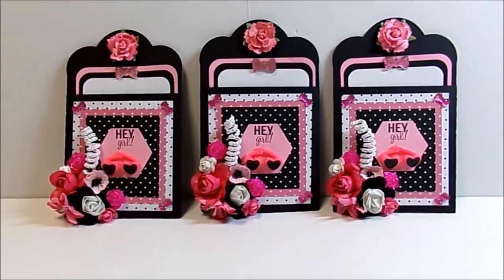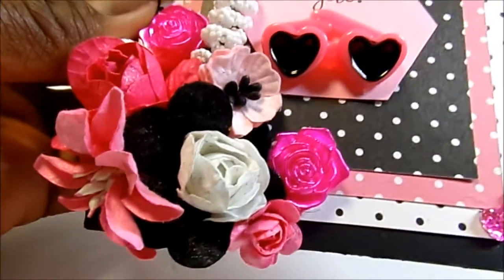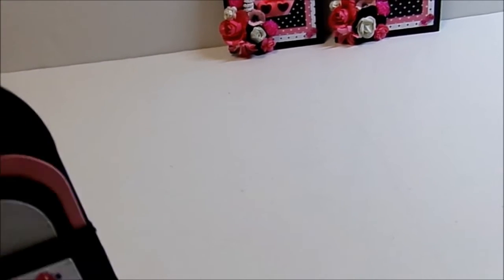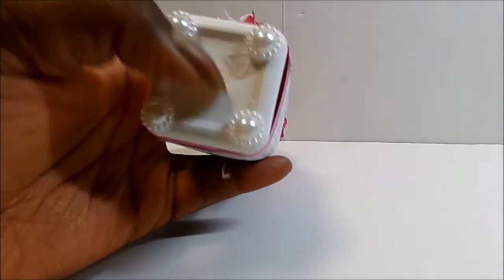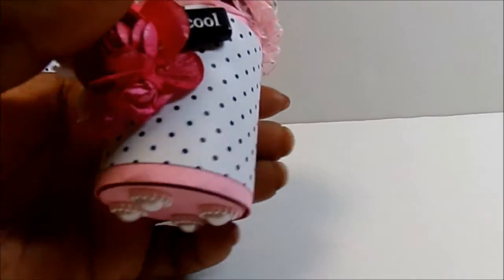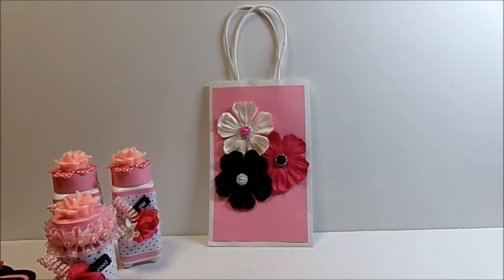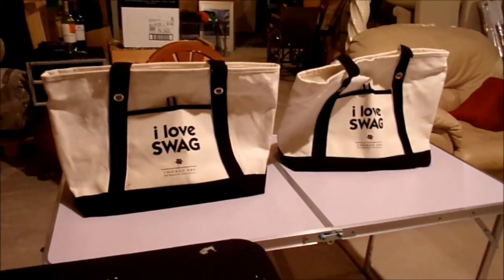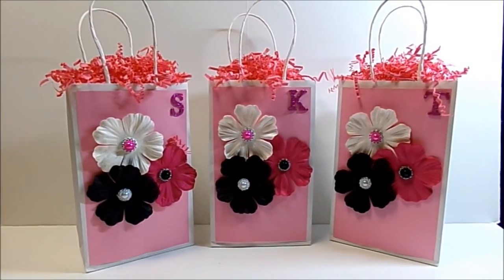Altered Pill Bottles and Pocket Tags for Crafty Meet Up Weekend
We decided to do something different for this meet up!  I suggested pill bottles!